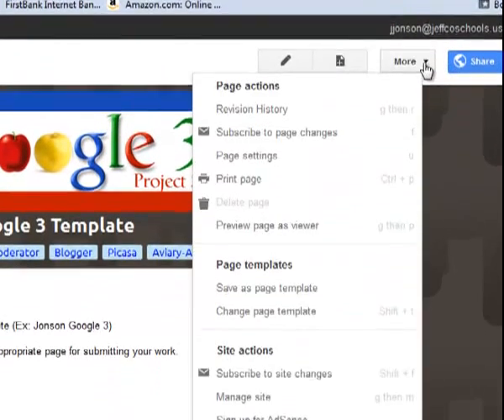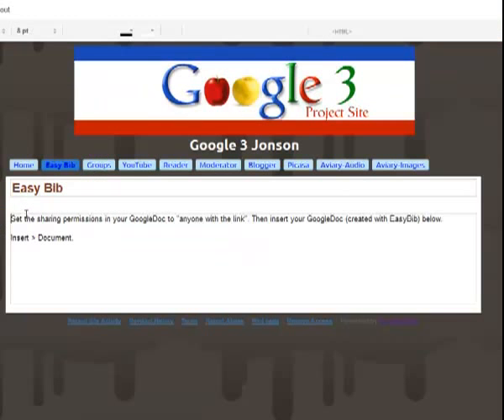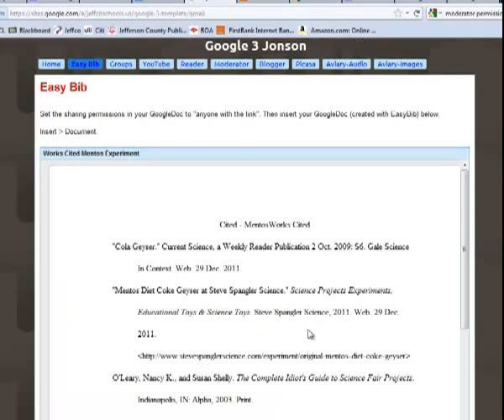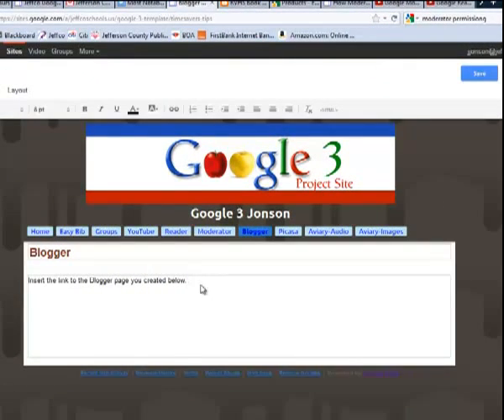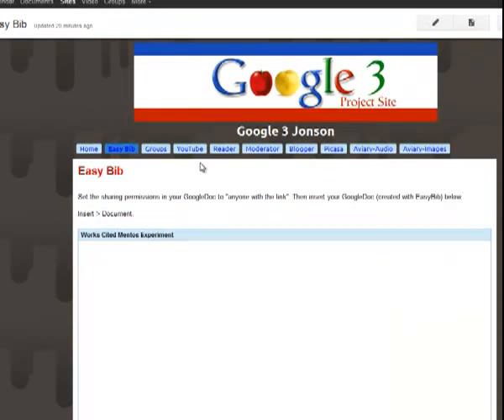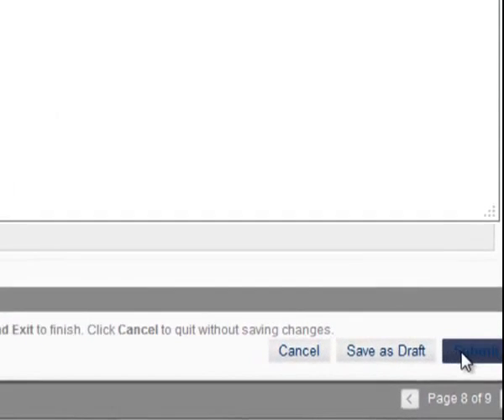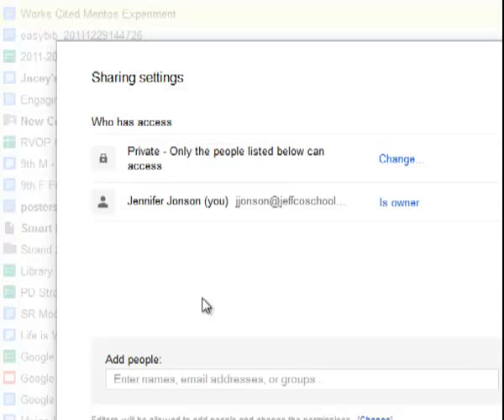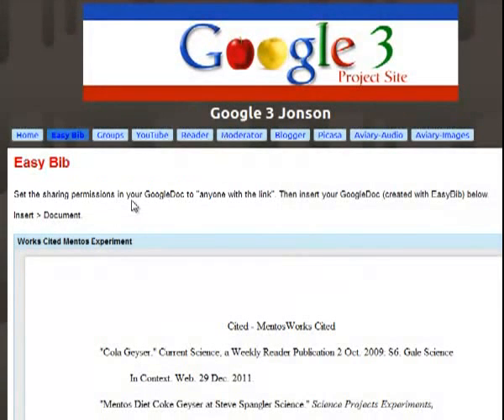Submitting Work for Google 3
See how to submit your work & adjust permissions for the items in the course.